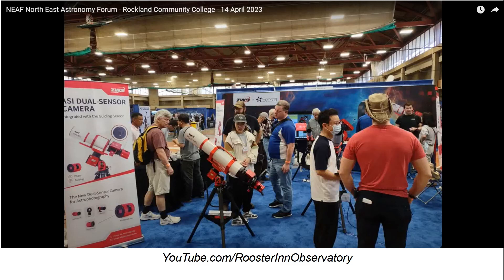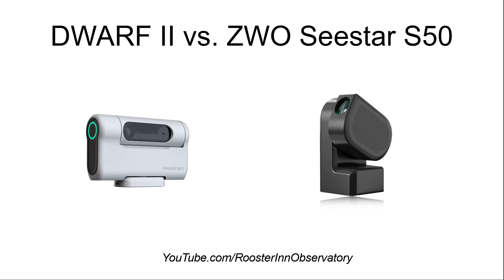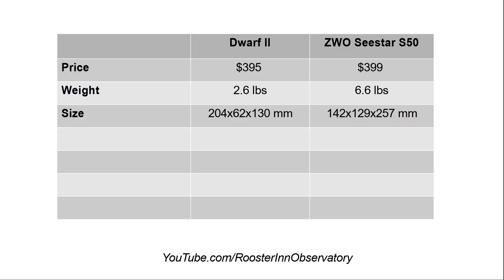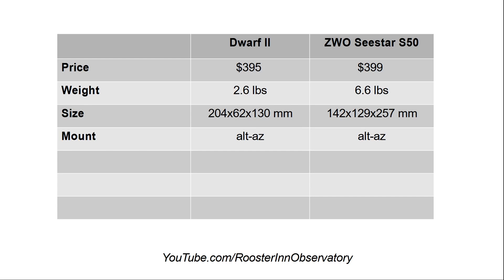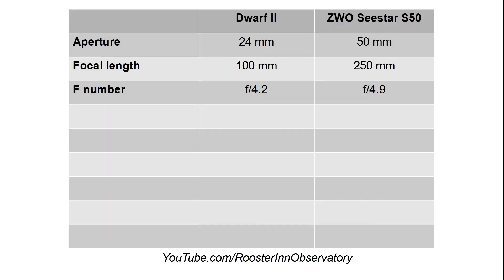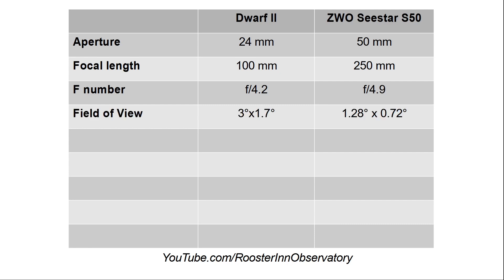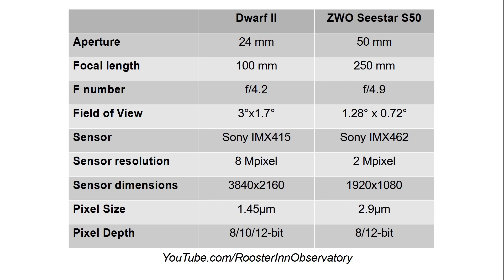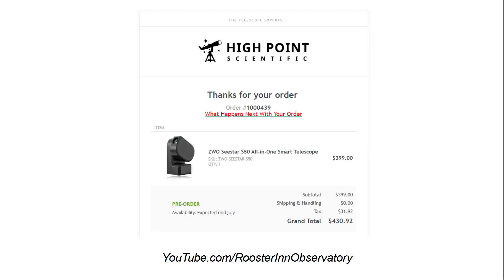DWARF II vs. ZWO Seestar S50 - Rooster Inn Observatory - 17 April 2023